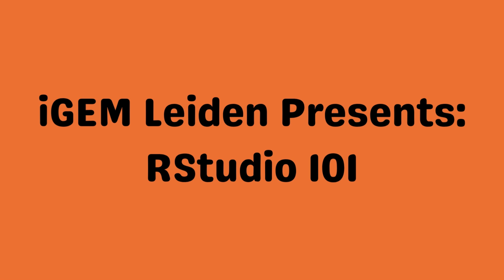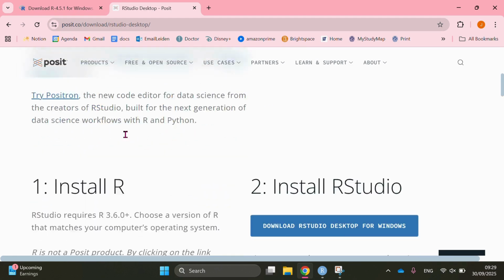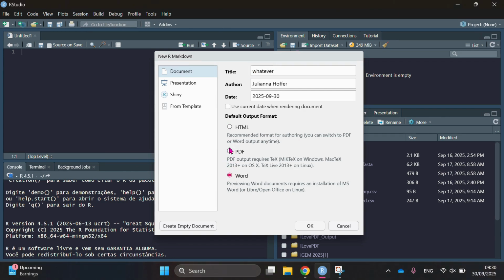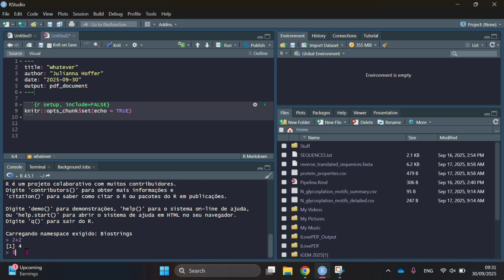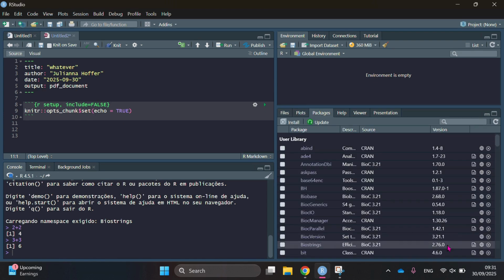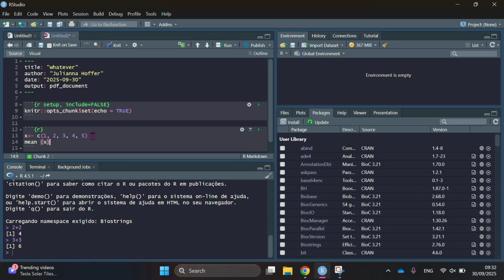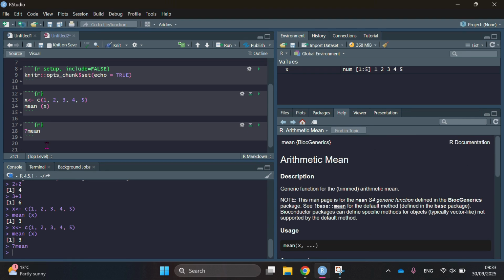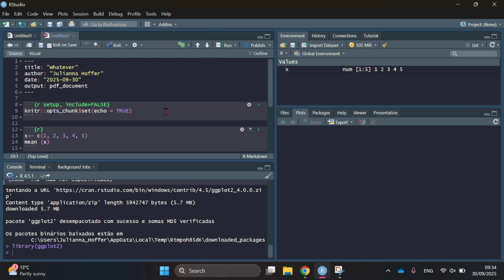Leiden: R Studio 101 (2025)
Have you ever stood by a professor's presentation while he talked about R Studio and did not understand anything they were saying? Have you ever wanted to learn how to code but not even know where to start? This is what our video about R Studio 101 is! You can learn the basics on how to understand R studio and how to start exploring it to use it for your project too!

This is a video from the series of our educational videos (2/7)